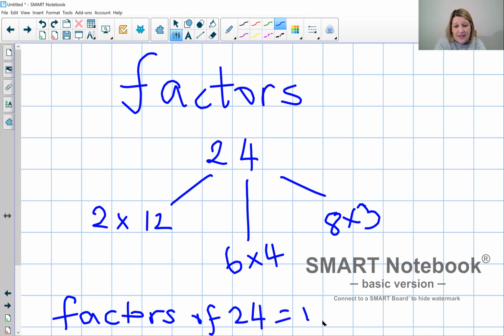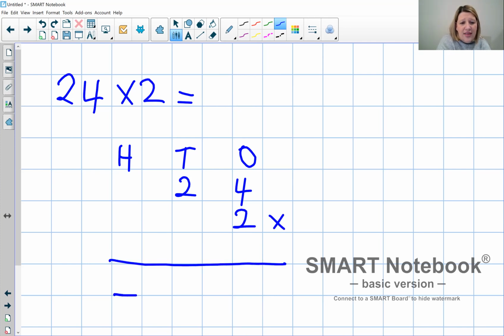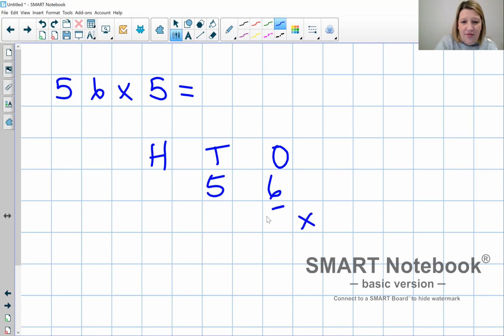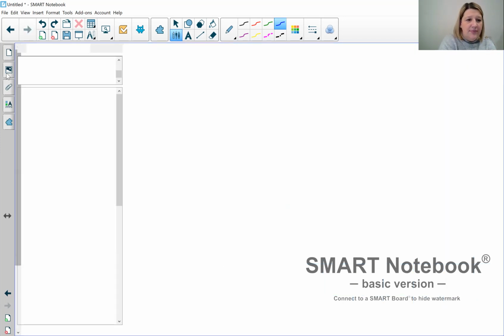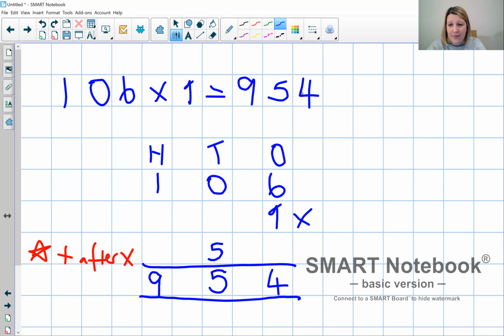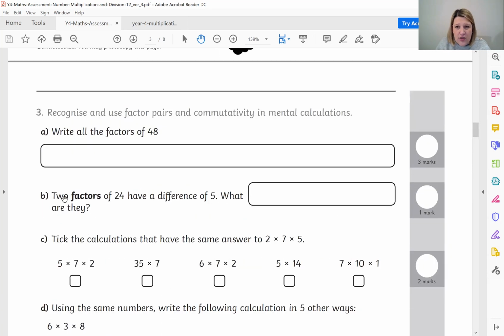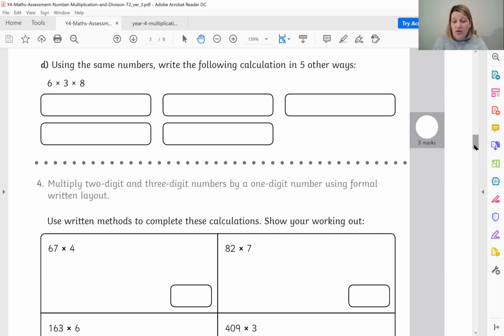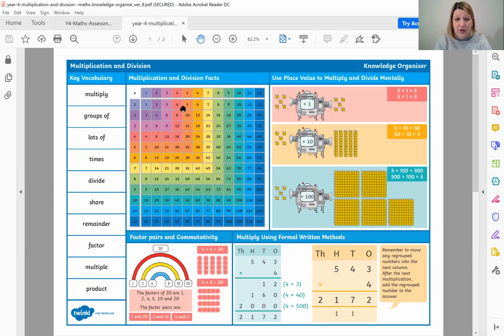Thursday 11th February Year 4 Maths